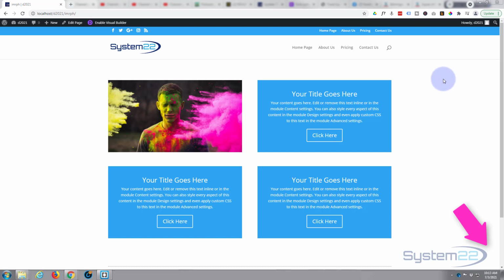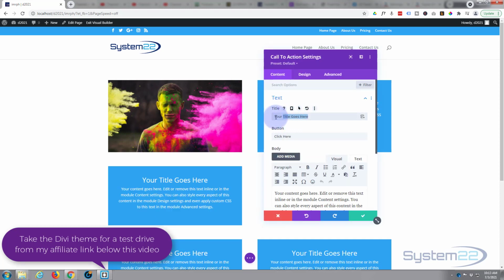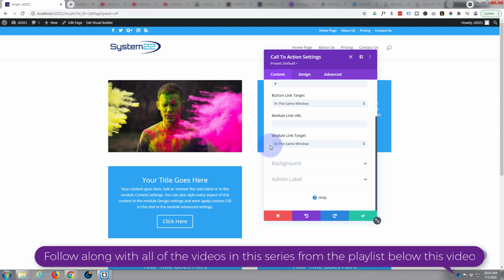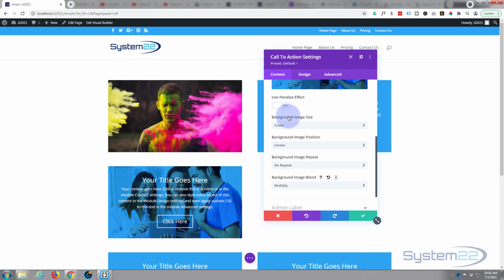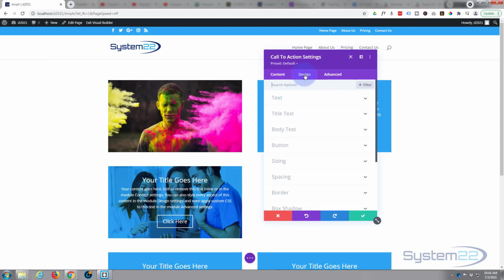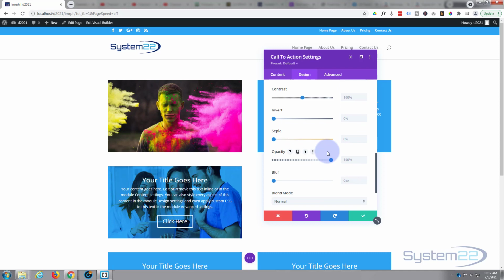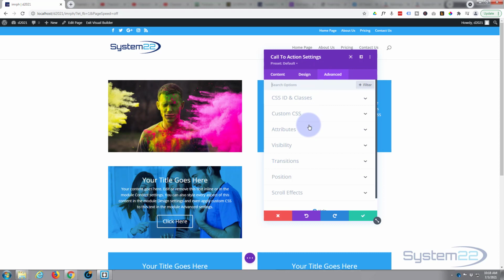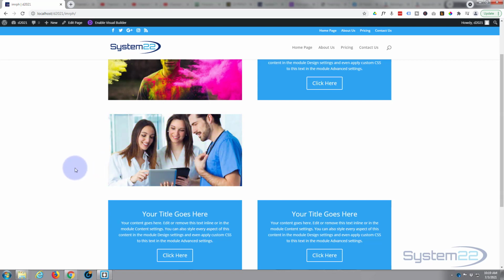Divi Theme Image Morph To Text With CTA Button 👈👈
Divi Theme Image Morph To Text With CTA Button. We are going to be using the Divi theme to create some great effects in this series of videos.
Today we will be demonstrating how to create an image morph to text, with CTA button hover effect, on a Divi website. Hover effects are a great eyecatcher to have on a website, and will get peoples attention quickly, which is what you want in a website.
In this video we are going use a Divi Call To Action module to create this effect. Once the module has been added, and the text and background set, we are going to add an image to the column. The initial image that we see in this demo is residing in the column background. So we need to go into the column, set the background image here also.
Once the images have been added, we are going to go back into the Divi Call To Action module and use the inbuilt edit features of the Divi theme to adjust the filters to get the hover effect itself, using simple filter settings on hover and timing to achieve this effect.
This is a great feature to have on your website, and very easy to do. There is no coding or extra plugins involved today to build this feature.
So, follow along with the video and see how easy it is to create an image to popout image hover effect on a website using the Divi theme.

SOCIAL MEDIA
Follow what I'm doing on: